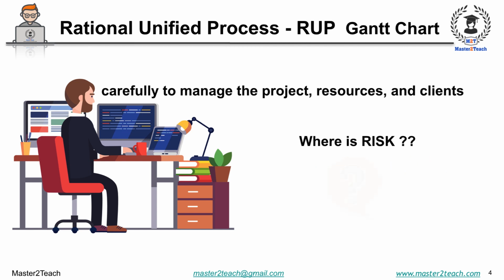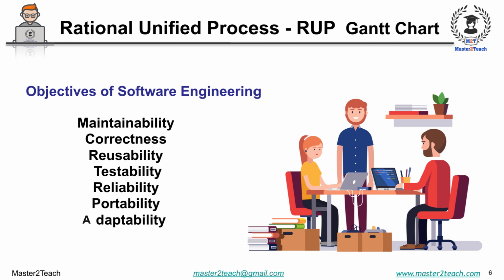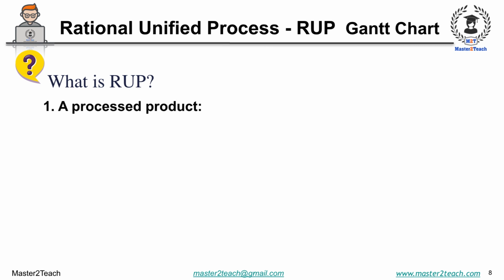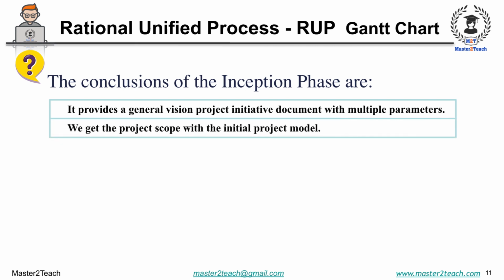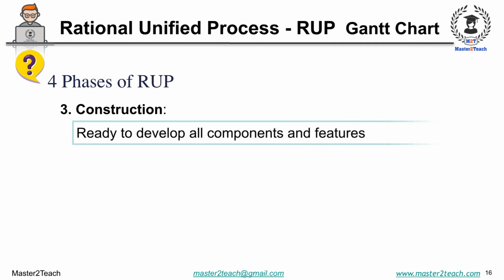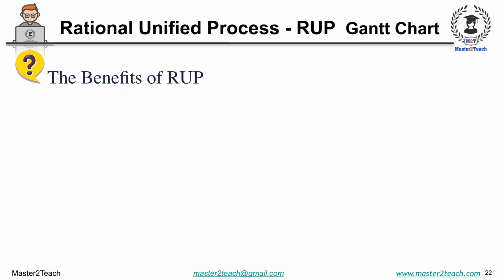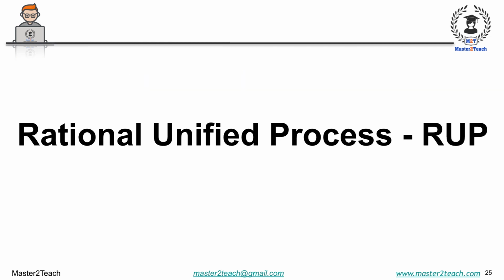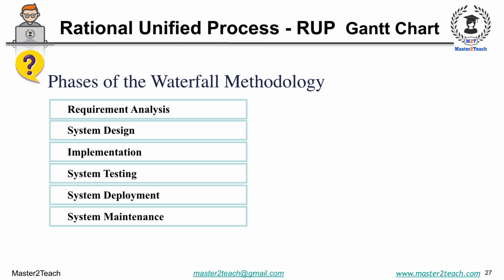Rational Unified Process RUP and Gantt Chart - Tutorial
1. Reason of project failure.
2. What are the most popular Software Development Methodologies?
3. What is Rational Unified Process (RUP)?
4. Phases of the RUP methodology and its sub tasks.
5. How does RUP methodology work?
6. Advantages and Disadvantages of RUP methodology
7. Planning as a software engineer
8. What is a Gantt Chart?
9. How to draw Gantt Chart which will reflect the Waterfall methodology?
10. How to draw Gantt Chart which will reflect the RUP methodology?
Working as a software engineer is one of the most challenging jobs in the world. A software engineer has to work very hard and carefully to manage the project, resources, and clients in a proper way so that he/she can track the project, execute as per plan and lead to success. Software engineers always focus on how to reduce the risk of project failure.
Software Engineering is an organized approach to the design, development, operation
and maintenance of the software system. The objectives of Software Engineering are:
Maintainability, Correctness, Reusability, Testability, Reliability, Portability and
Adaptability.
As a software engineer, to establish a good and efficient system need more practice and more effort into it. Always keep in mind that until and unless, there is no proper process in the system, there is always a risk of project failure and will always temporary solution. So that first job of the software engineer is to make a good system. To make a good and efficient system, software development methodology should be chosen based on the client’s requirement and Client nature.There are different kinds of software development methodologies.
Among the methodologies, RUP is one of the most popular and effective methodologies for software development.

What is RUP?
Rational Unified Process (RUP) is a software development process from the Rational
division of IBM. It can be defining as
A processed product - the development team for RUP is working closely with customers, partners, groups organizations to ensure that the process is constantly updated.

The RUP leverages team productivity - it allows the team to have free access to a knowledge base with all the guidelines and tool mentors that help them overcome critical issues. This helps the entire team share the same language when developing a software.

The RUP creates and maintains models - instead of producing a large amount of paperwork, this method creates models - semantically rich representations of the software system your team is developing.

The RUP is a guide on how to use Unified Modeling Language (UML) - UML allows your team to communicate their requirements, architecture, and design of the project.

The RUP is a configurable process - it is a simple and clear process that can fit both small development teams as well as large organizations.

Rational Unified Process (RUP) divides the development process into four distinct phases that each involve business modeling, analysis and design, implementation, testing, and
deployment. The four phases are as follow:

Inception: It is the initial phase of the developing process. Essentially, in this phase, your team determines the structure and the basic idea of the project. Also, the team will decide the purpose of the project, success criteria, estimated cost, risk assessment, scheduled time, and resources required to complete it, etc. It is just like an evaluation of the project.

Elaboration: This is the second phase of the development process. The project’s architecture and required resources are further
evaluated. This phase aims to analyze the requirements and the architecture of the system, develop the project plan and eliminate the highest risk elements of the project. It’s undoubtedly the most critical of all stages as it signifies the transition from low-risk to high-risk. It’s also the point when your team has to decide whether to start construction (development and coding) or not.

Construction: This is the third phase of the development process. At this stage, your team is finally ready to develop all components and features and integrate them into the product. It’s a manufacturing process where your team focuses on managing resources to optimize costs, schedules, and quality. The software is designed, written, and tested successfully.

Transition: This is the last phase of the development process. The transition phase is the moment when the product is finally finished, released and delivered to customers. However, once the product is given to the user, several issues can arise. This requires the team to handle all the bug-fixes and correct problems, or to finish some features that were postponed. It is the process of deployment.